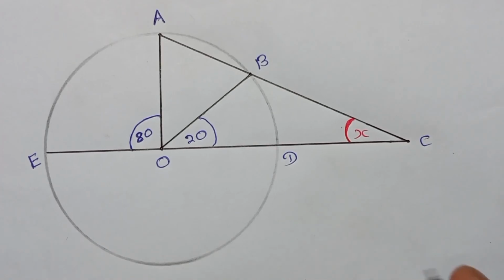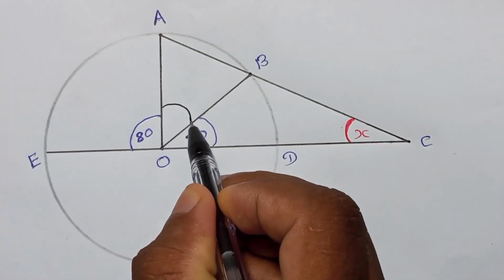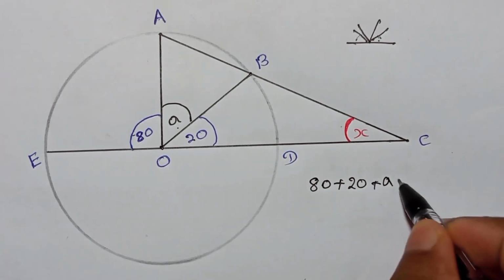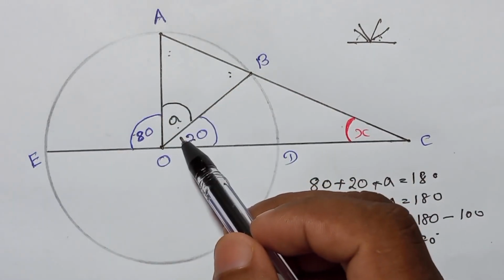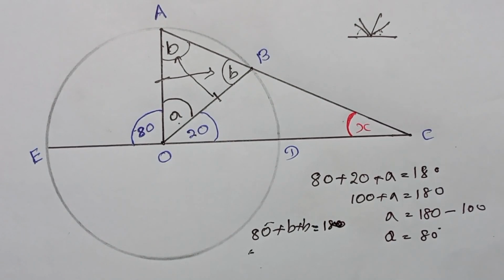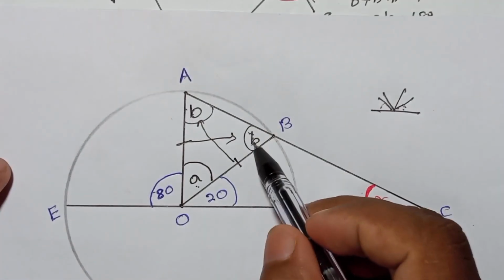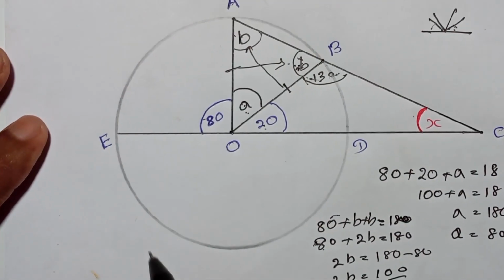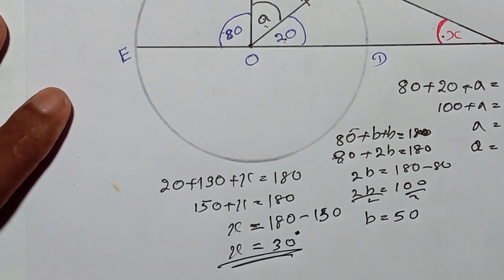Geometry Model Question for IGCSE Mathematics